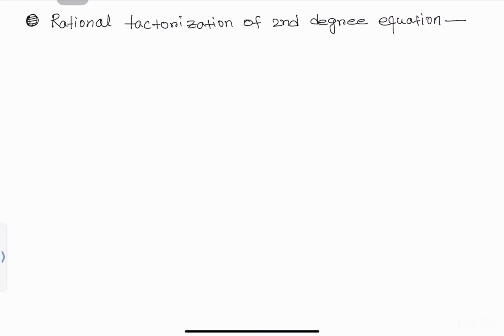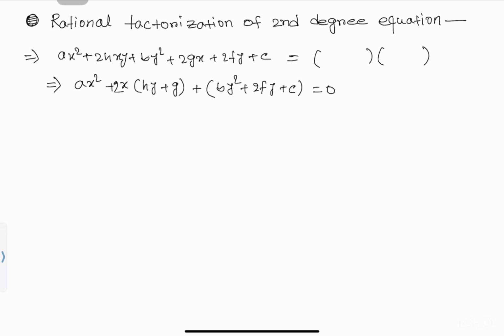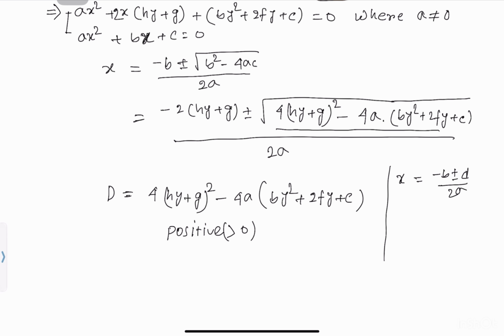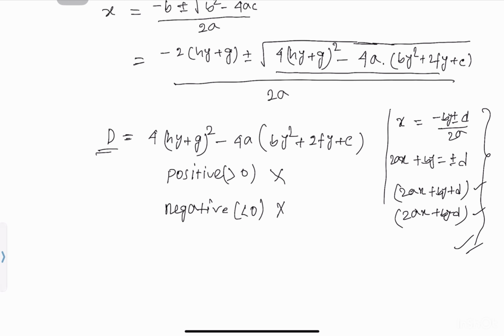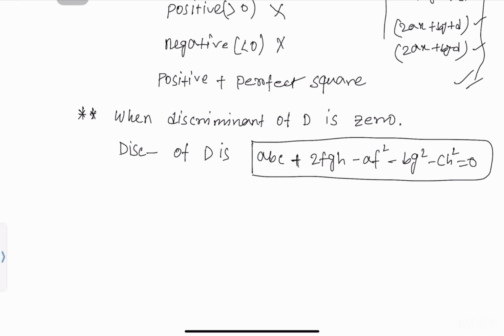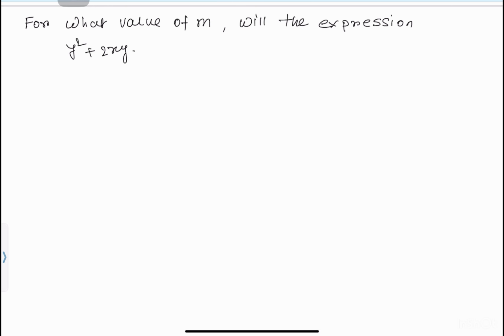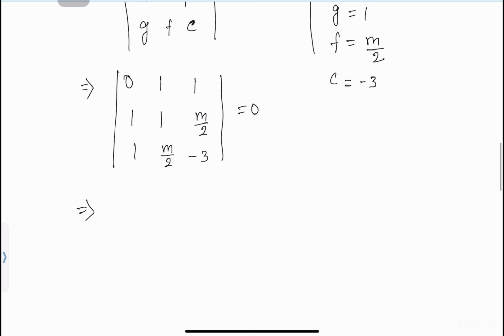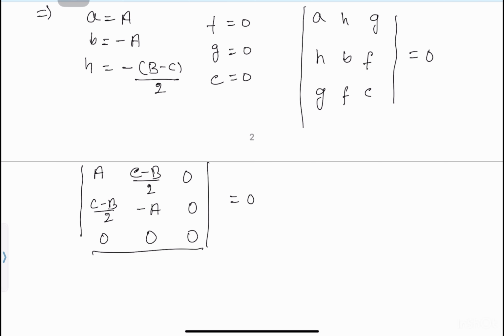Quadratic Equations 04